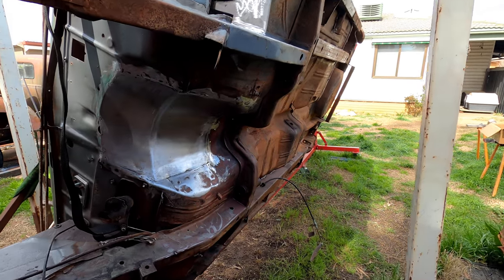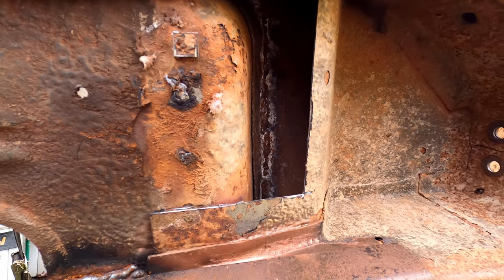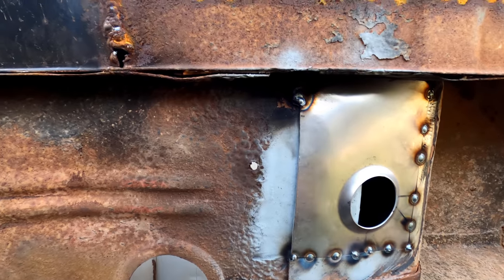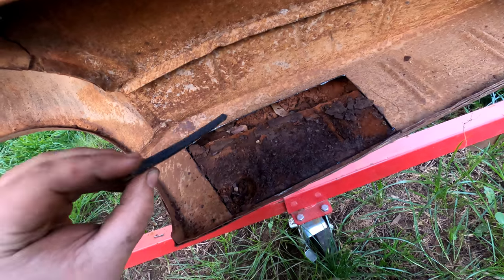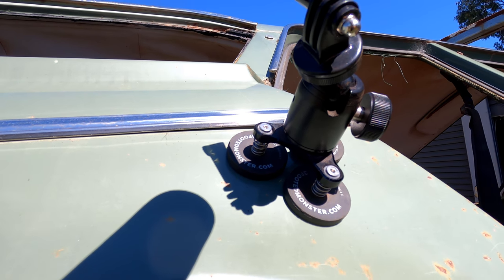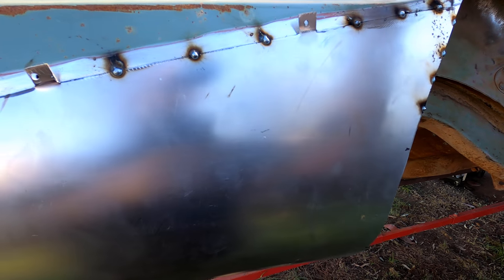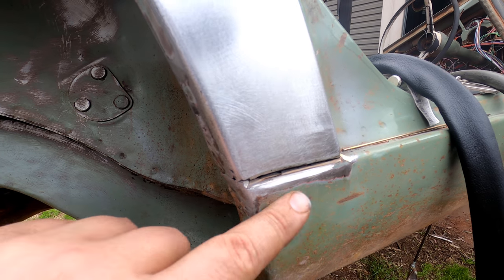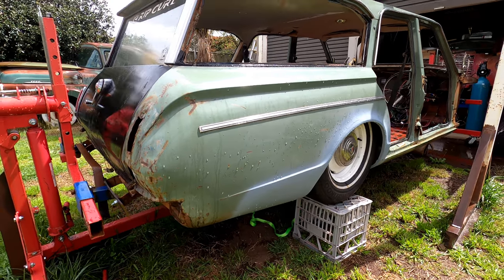Rust, Rust and more rust: VC Valiant wagon update: Backyardbuilds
On this episode of backyard builds, we get back into the backyard and back onto the VC Safari wagon. We start to prepare to paint the floor when we find more rust, There is no point not fixing it now, we also go through how to dimple die and hand form panels to suit the rear quarter.